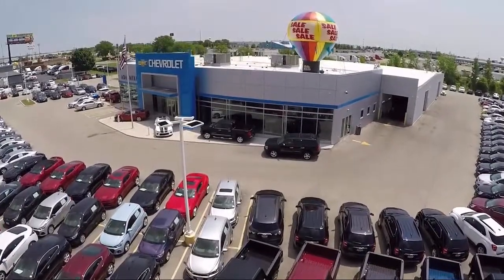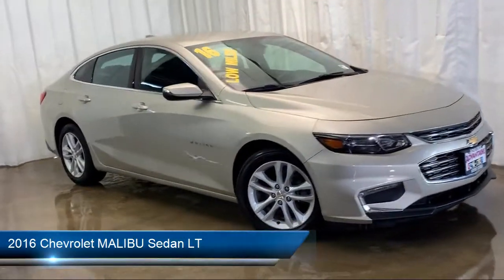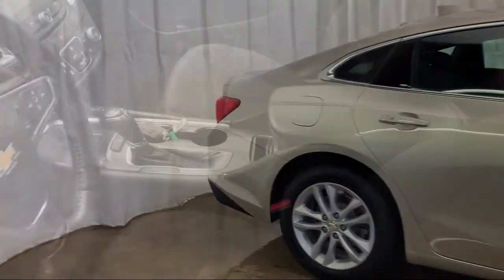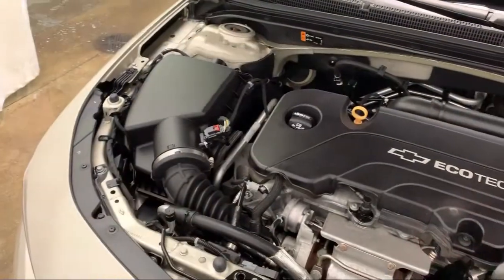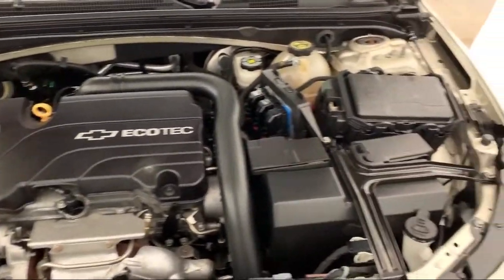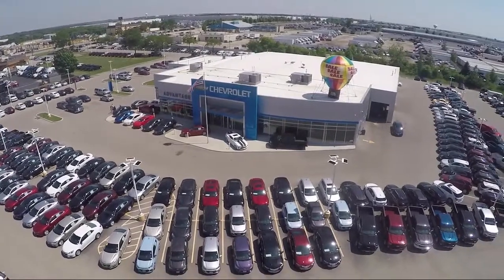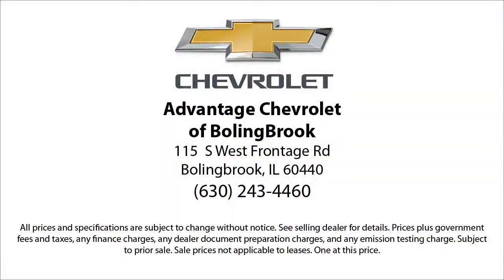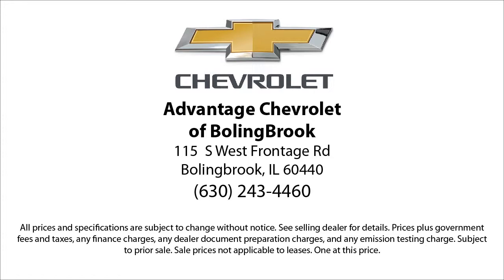2016 Chevrolet MALIBU Sedan LT Bolingbrook Romeoville Plainfield Joliet Lockport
2016 Chevrolet MALIBU Sedan LT Stock Number: P11241 Vin:1G1ZE5ST0GF194557.

115 W South Frontage Rd

60440 Bolingbrook
60446 Romeoville
60586 Plainfield
60435 Joliet
60441 Lockport
60544 Plainfield
60490 Bolingbrook
60517 Woodridge
60403 Crest Hill
60431 Joliet
60505 Aurora
60543 Oswego
60585 Plainfield
60436 Joliet
60432 Joliet
60433 Joliet
60504 Aurora
60410 Channahon
60565 Naperville